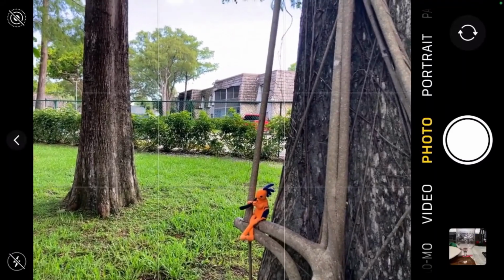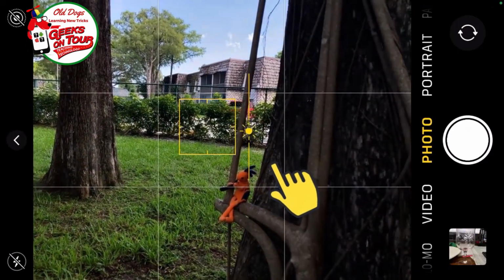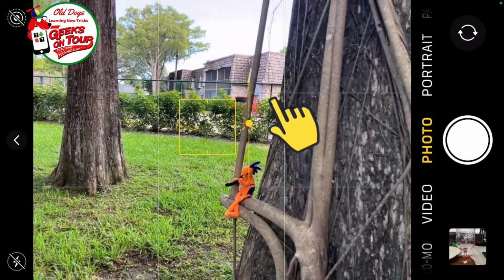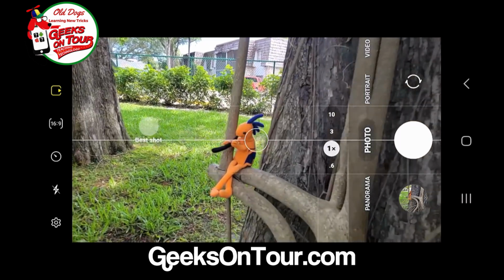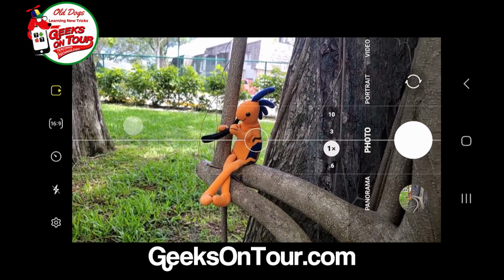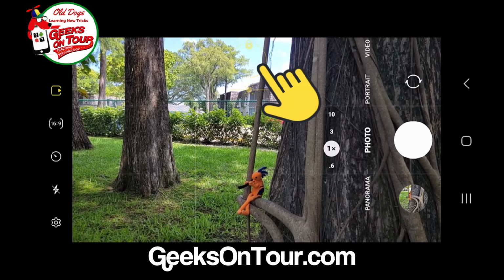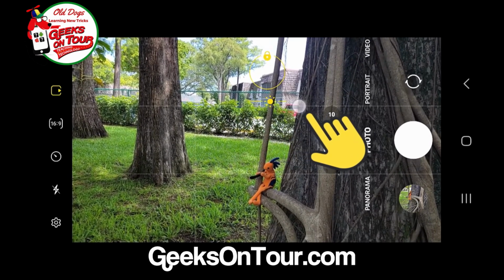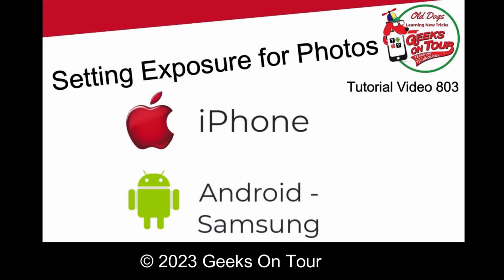Smartphone Exposure Settings Tutorial Video 803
You will learn about the exposure setting on your iPhone or Samsung Android phones. Get the right exposure!